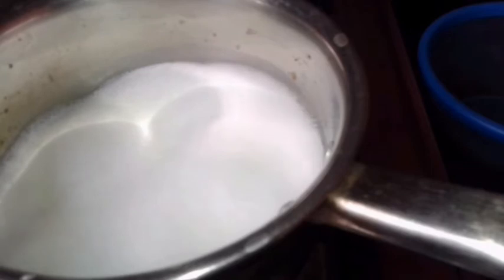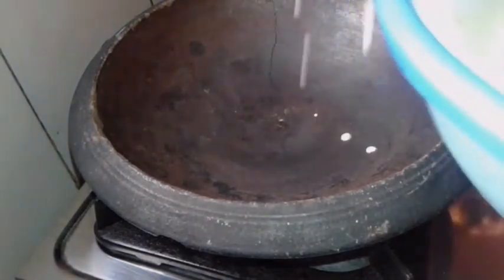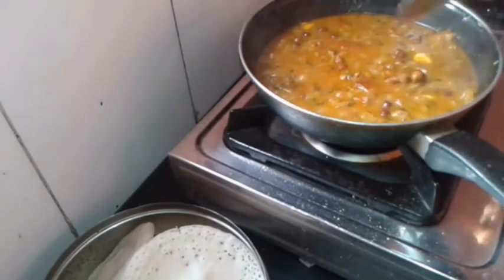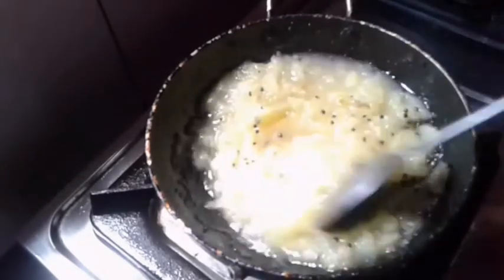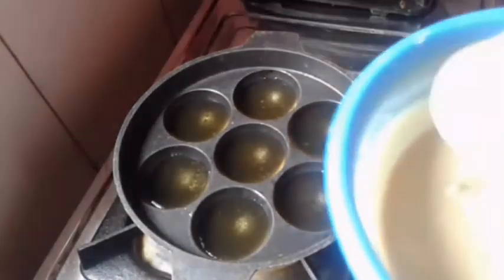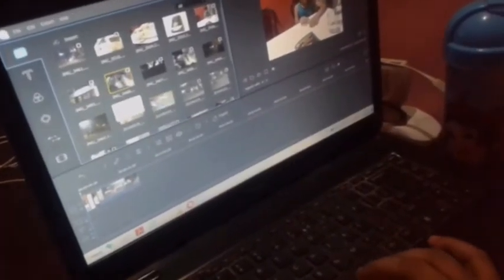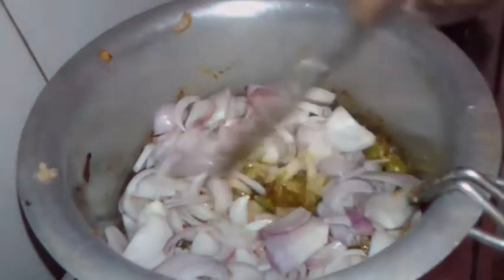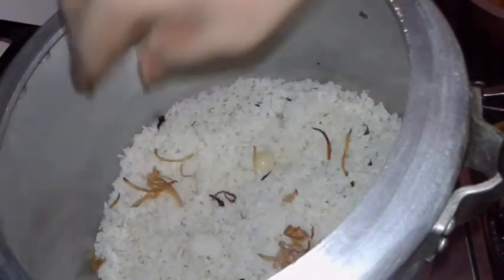Day in my life/recipes included/unniyappam/chicken dum biriyani/Malayalam vlog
This video is about day in my life vlog
In this video included some recipes also.